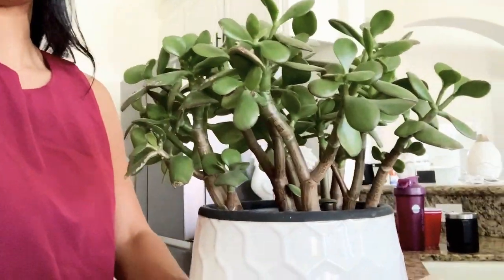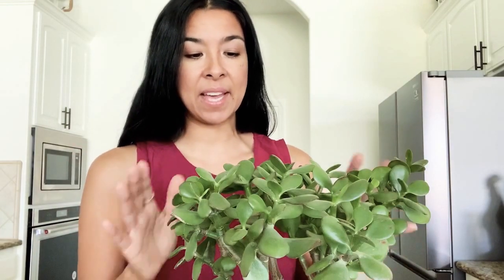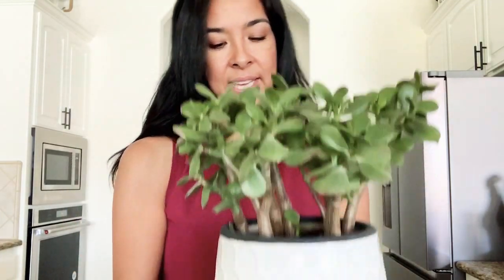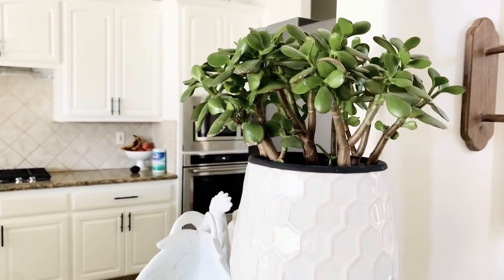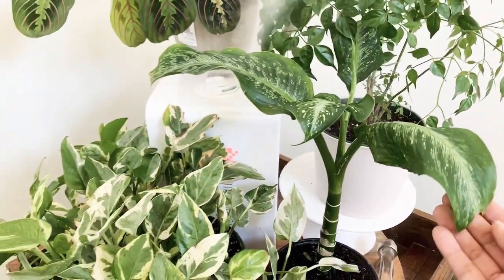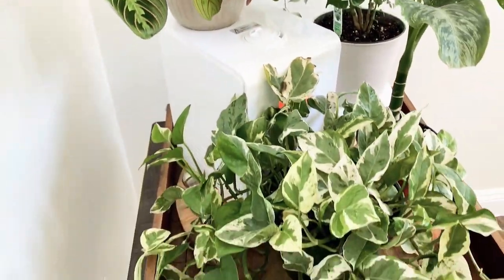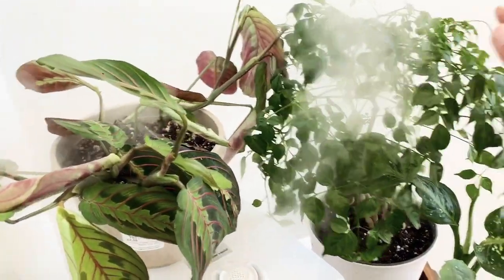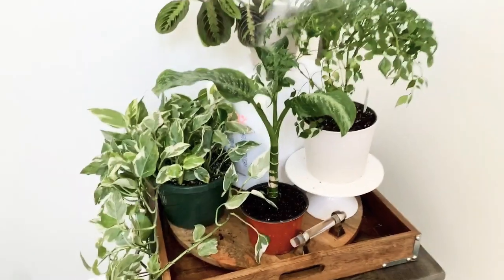House Plant Collection / Indoor Succulent / House Plant Therapy / The Succulent Home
I wanted to show you my current house plant collection and the SucculentI I choose to keep indoors.  I’m also giving them a little water and Humidity therapy!
God is Love ❤️ John 3:16-17